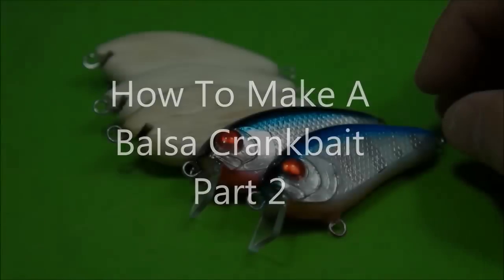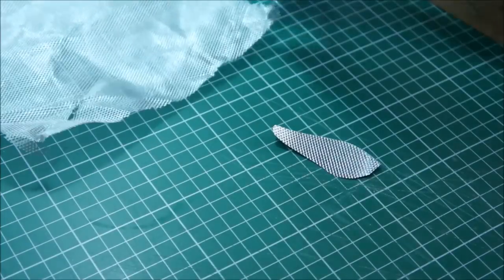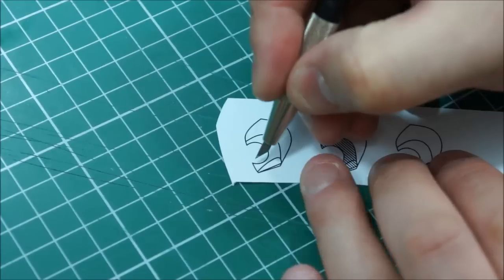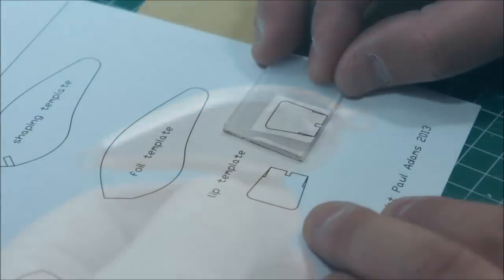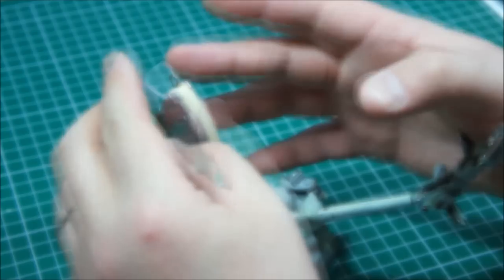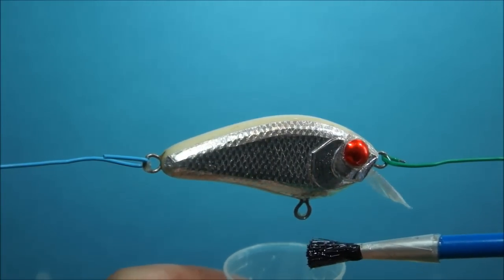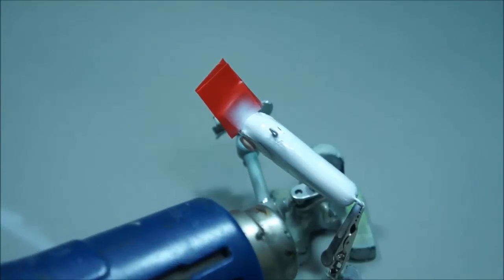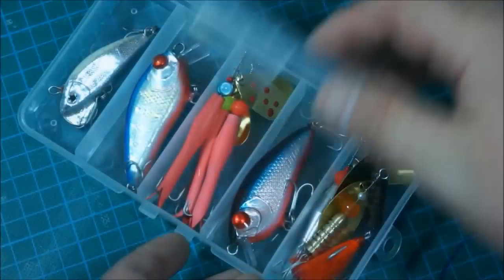How To Make A Fishing Lure, Balsa Crankbait Part 2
Finishing the balsa crankbait including sealing the body, foiling, making a lip and fitting it, airbrushing, clear coating and testing